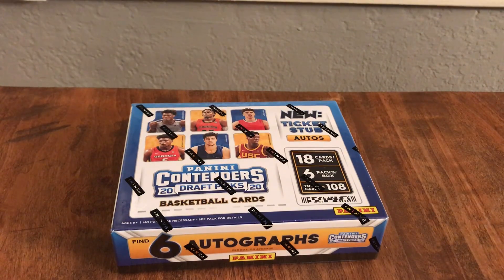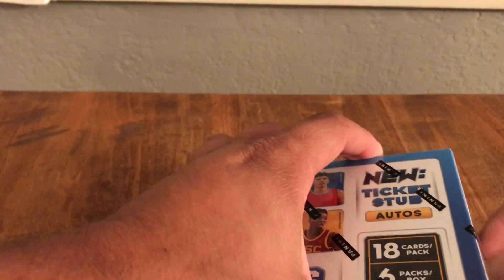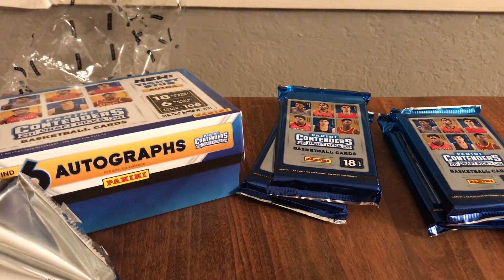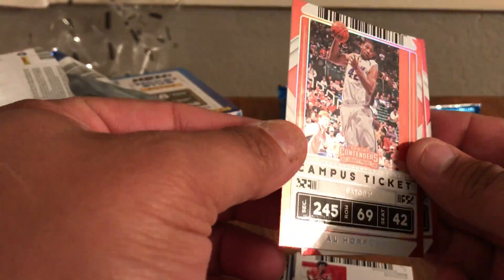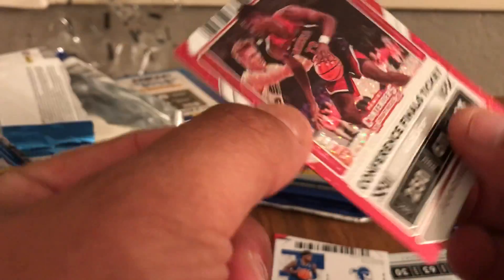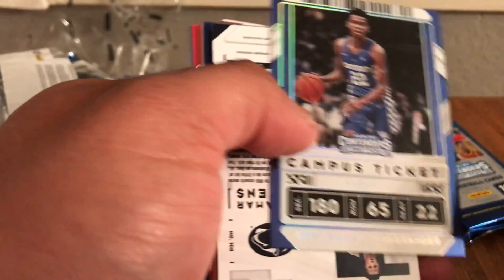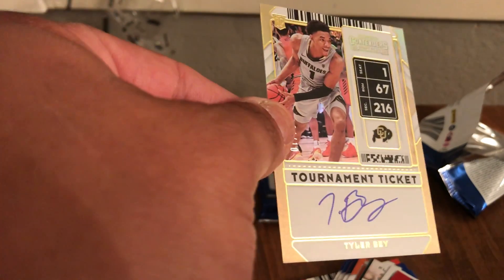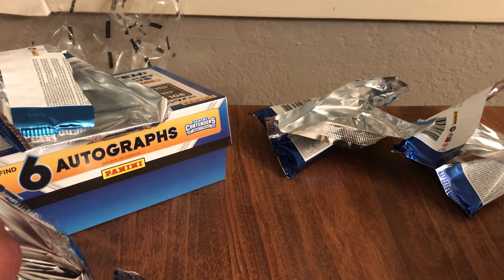2020 Contenders Draft Picks Basketball! 6 Autos! /10 auto!